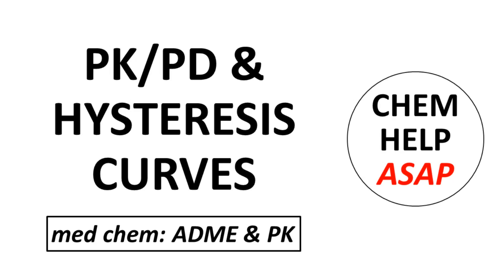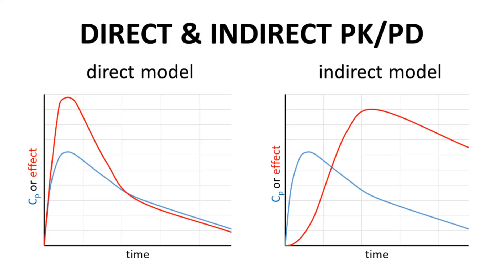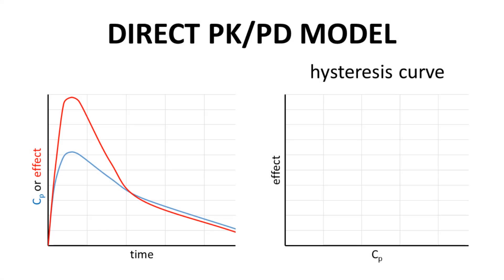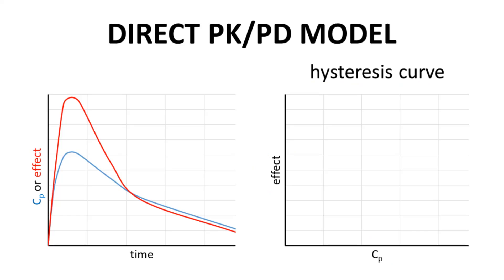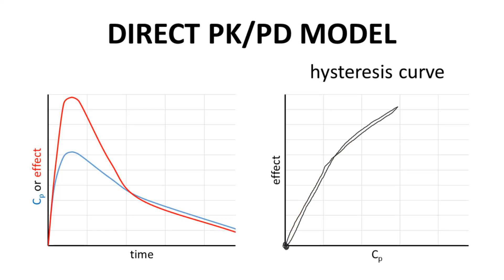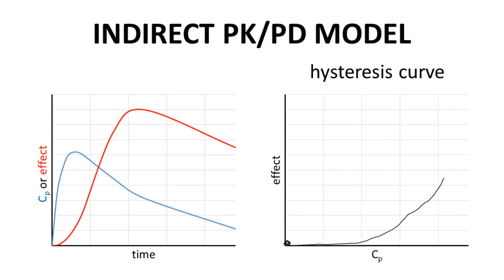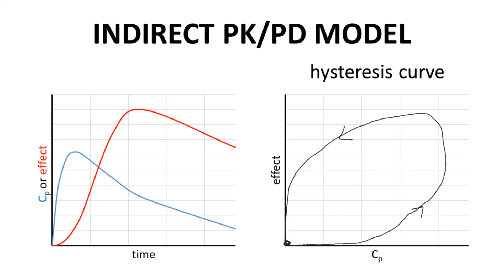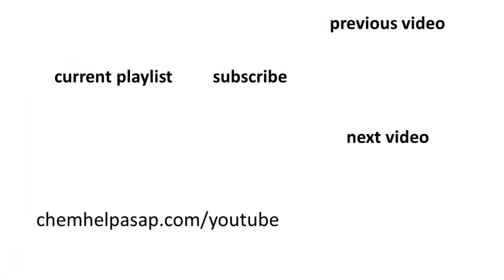hysteresis curves for visualizing PK/PD relationships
Here is one way to show the two PK/PD models – the direct and indirect model.  For the direct model, if Cp rises (the blue line) then the effect (the red line) also rises.  If one drops, the other drops.  The consequence of this relationship is that the curves peak at the same time.  To the right is the indirect model.  Note that the peaks do NOT line up at the same time.  This graph is representative.  Normally Cp reaches its peak first, and then the effect curve peaks at some later time.  OK, let’s see each of these PK/PD relationships in a different representation.
To the left is our standard direct model representation.  To the right is a set of axes – effect versus Cp.  This gives us something called a hysteresis curve.  Let’s try to redraw the left curves onto the right axes.  So, we start at the origin.  Cp increases initially, and effect increases a little faster.  Once Cp reaches its maximum on the x-axis, effect also reaches its maximum on the y-axis.  As Cp drops, effect also drops and we actually retrace the same line back down toward the origin.  The point is that the line follows the same path going away from the origin as it does during the return.  Now, you might think this is kind of boring, and I would agree.  When we go to the indirect model, it might seem more interesting.
To the left is our previous representation of the indirect model.  Again, our hysteresis axes are on the right.  We begin again at the origin.  While Cp rises immediately, effect is at zero for while before beginning to slowly rise.  Once Cp reaches its maximum and begins to drop, effect is starting to really climb on the y-axis.  Eventually effect peaks, and both values then begin to drop.  Eventually we will get back to the origin even though the full data set is not shown on the axes to the left.  The take-away message is that the curve follows a different path as it returns back to the origin.  In discussions of the indirect PK/PD model, the graph on the left is commonly shown, and the hysteresis curve representation is also often depicted.  Personally, I think the left graph is much easier to understand, but be ready for the hysteresis curve image if you do reading on your own about PK/PD models.